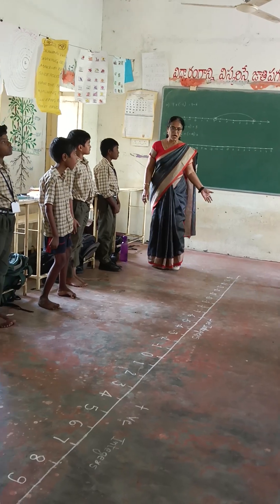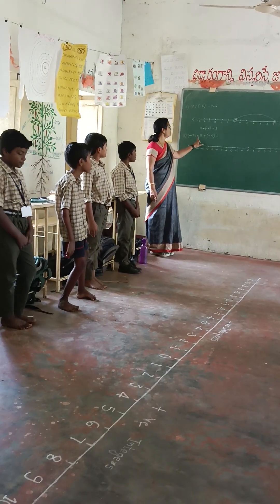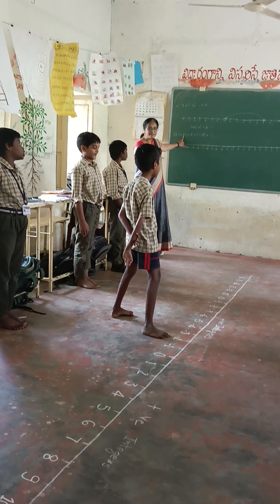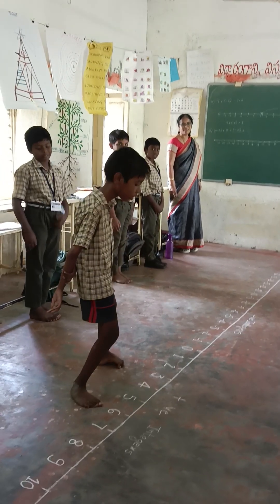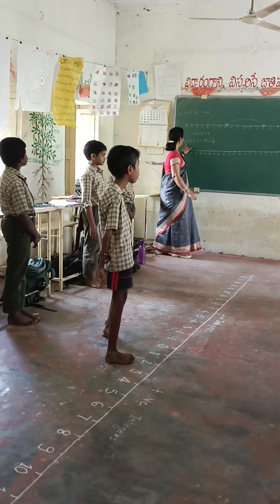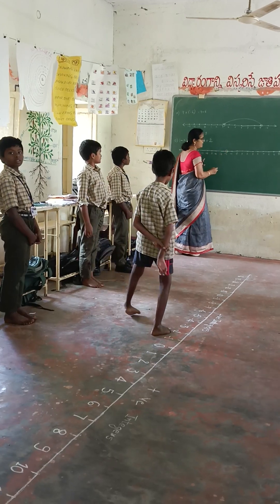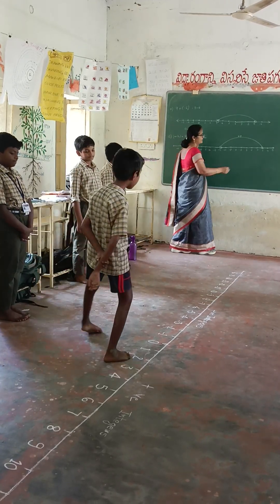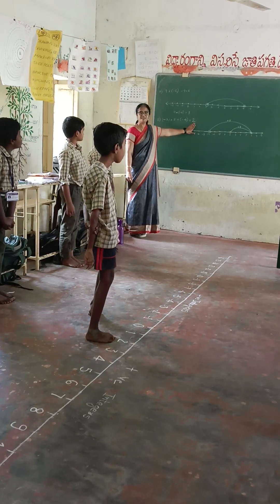Addition of integers on number line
To create interest among children, I have painted number line on the floor and created some activities on addition and subtraction of integers on number line.